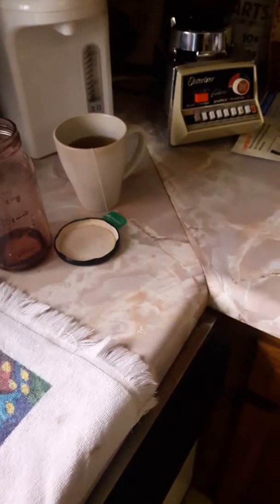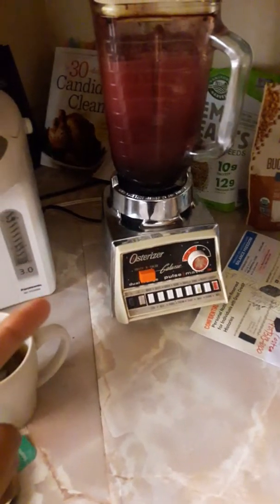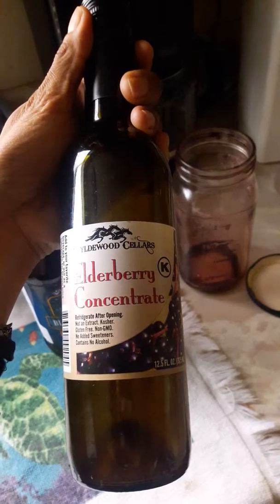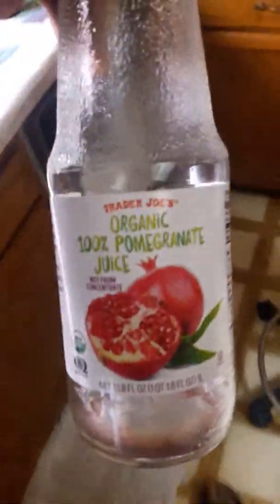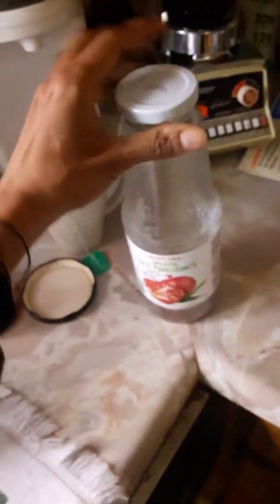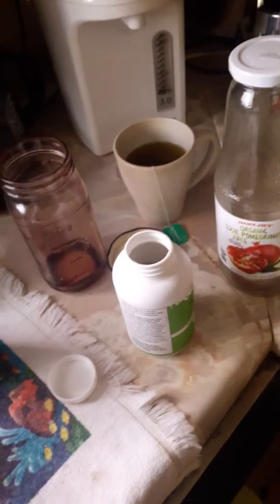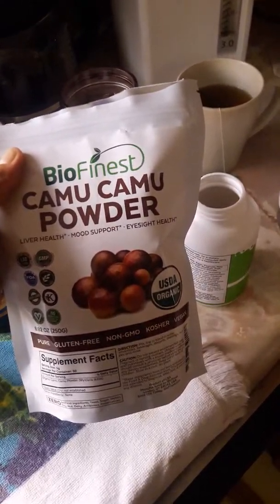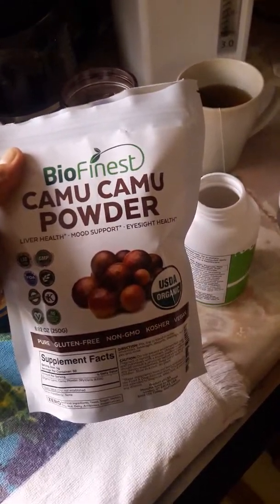juicing with polyphenols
Hi. Again! Sorry for the sloppy and repetitive info, but I KNOW it can be beneficial to whoever makes it beneficial. In this video I made my own homemade polyphenol antioxidants juice. Using the following non-gmo gluten free juices 1. Elderberry concentrate 2.blueberry concentrate 3. Trader Joe's "pomegranate juice" [Not from concentrate] and added in powders:
1.Grape seed Extract 2. Camu camu berry powder (both from Biofinest company) and vita cost [Noni fruit] capsules. Blended it and then strain out the berry foam which I forgot to add in the video and store in a glass jar refrigerate for 1-3 weeks and drink up a little shots of it in the morning or evening to boost one's immune system. 😋
find what works for you?
what works for ME, maybe different than what work's for you. However, My ancestors were Native Americans and their diet MOSTLY consisted of berries, nuts, grains and fish. So, far so good my tummy and immune system is happy and praise God I beat the flu last winter UNTIL this day.
P.S. "POM" wonderful" antioxidants pomegranate blueberry 100% juice is another good berry drink with No! Added sugars cost $11- @ Vons